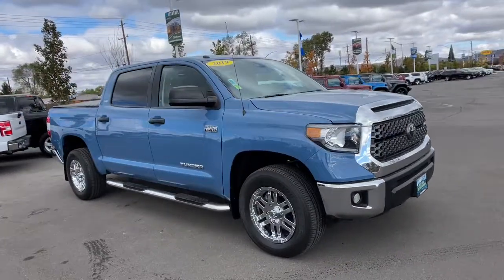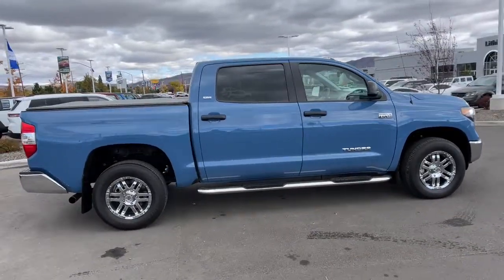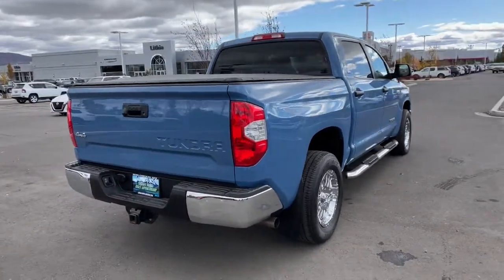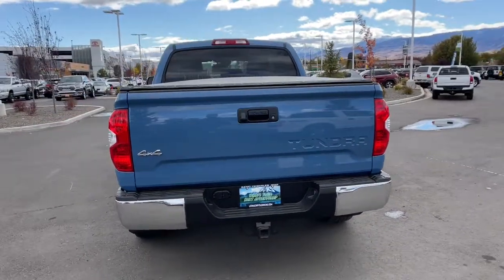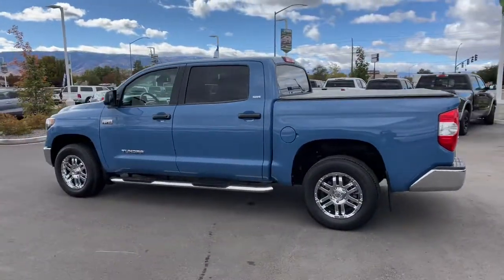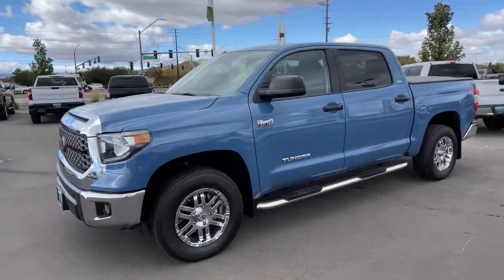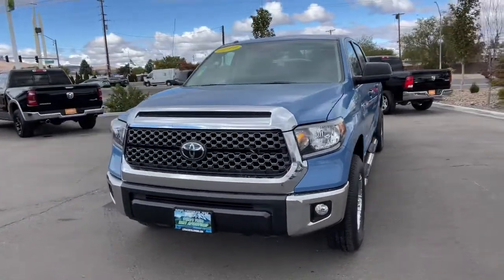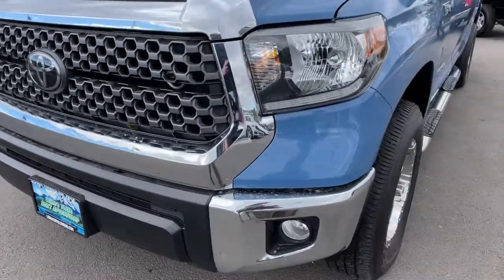2019 Toyota Tundra Reno, Carson City, Northern Nevada, Sacramento, Elko, NV KX797162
CAVALRY BLUE Used 2019 Toyota Tundra available in Reno, Nevada at Lithia Chrysler Jeep of Reno. Servicing the Carson City, Northern Nevada, Sacramento, Elko, NV area.
2019 Toyota Tundra SR5 CrewMax 5.5 Bed 5.7L - Stock#: KX797162 - VIN#: 5TFDY5F16KX797162

CARFAX 1-Owner GREAT MILES 22428! iPod/MP3 Input Satellite Radio Bluetooth Brake Actuated Limited Slip Differential CD Player Back-Up Camera WHEELS: 18 X 8J 5-SPOKE ALLOY ALL WEATHER FLOOR LINER & DOOR SILL P... AND MORE! KEY FEATURES INCLUDE: 4x4 Back-Up Camera Satellite Radio iPod/MP3 Input Bluetooth CD Player Trailer Hitch Brake Actuated Limited Slip Differential MP3 Player Keyless Entry Privacy Glass Child Safety Locks Electronic Stability Control. OPTION PACKAGES: SR5 UPGRADE PACKAGE front center console w/3 cupholders and replaces standard equipment column shifter w/floor mounted urethane shift lever and knob Urethane Tilt/Telescopic Steering Wheel Anti-Theft Immobilizer w/Alarm 38 Gallon Fuel Tank Capacity Front Bucket Seats 8-way power-adjustable drivers seat w/power lumbar support and 4-way manual adjustable front passenger seat WHEELS: 18 X 8J 5-SPOKE ALLOY Tires: P275/65R18 AS ALL WEATHER FLOOR LINER & DOOR SILL PROTECTOR PKG. Toyota SR5 with CAVALRY BLUE exterior and GRAPHITE interior features a 8 Cylinder Engine with 381 HP at 5600 RPM*. EXPERTS RAVE: Side to side front and back headroom and legroom you name it theres lots of it everywhere. -Edmunds.com. SHOP WITH CONFIDENCE: CARFAX 1-Owner BUY FROM AN AWARD WINNING DEALER: At Lithia Chrysler Jeep of Reno our first and foremost goal is to make your car-buying and ownership experience better than any other youve had near Carson City Auburn CA Sparks and beyond. And prepare to have your expectations exceeded. Price does not include $799 Dealer Doc fee taxes and license fees. Price contains all applicable dealer incentives and non-limited factory rebates. You may qualify for additional rebates; see dealer for details.